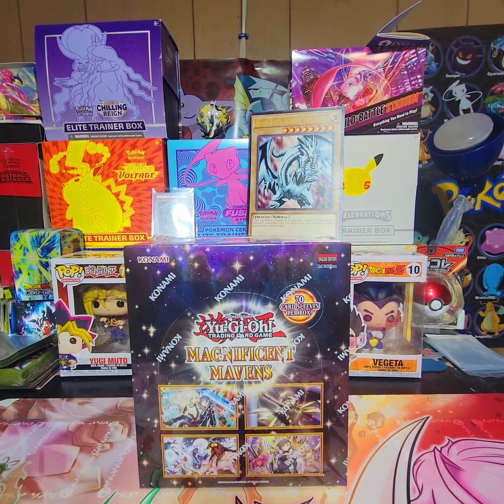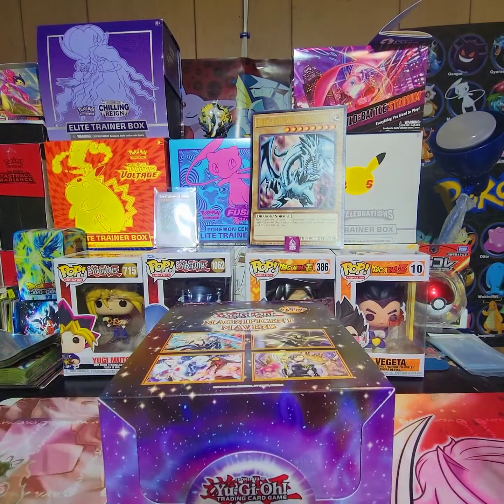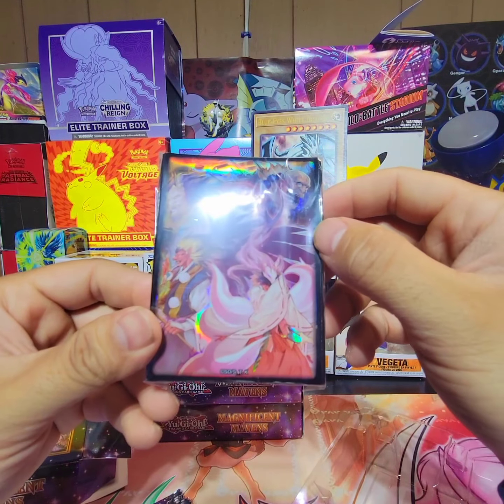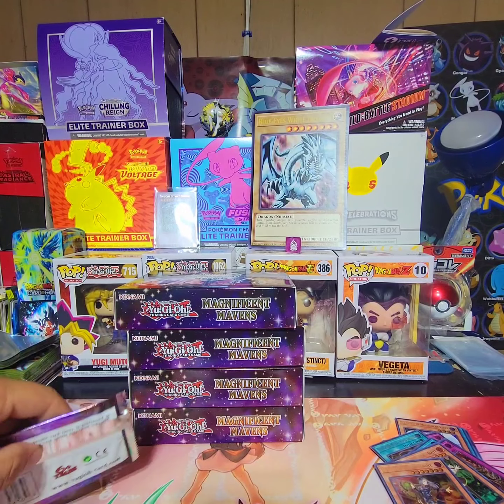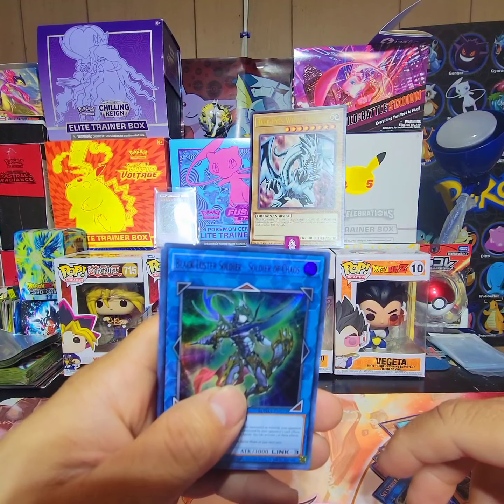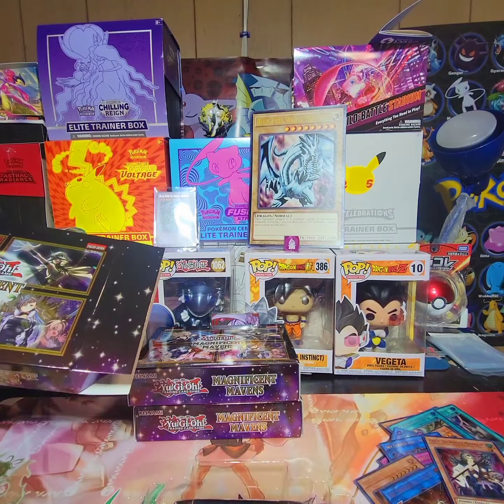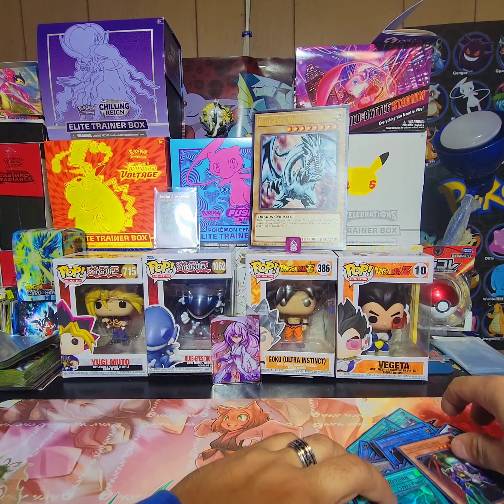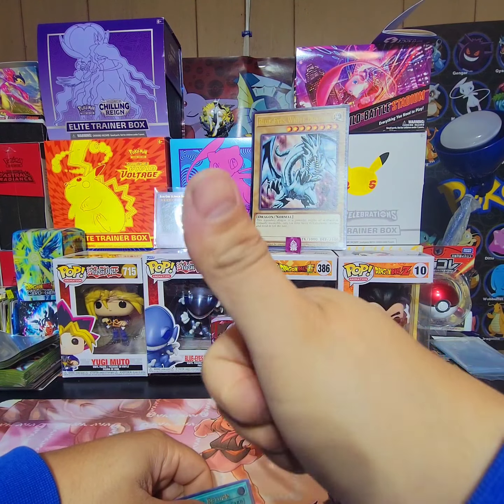Full DISPLAY CASE OF MAGNIFICENT MAVENS